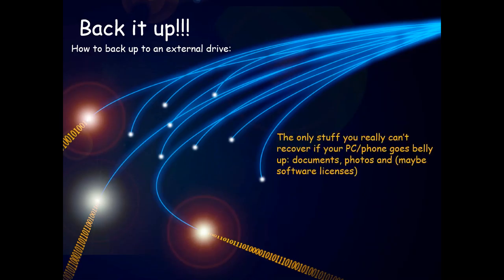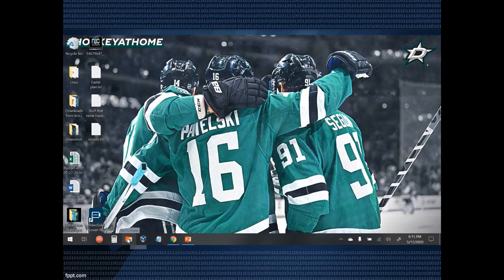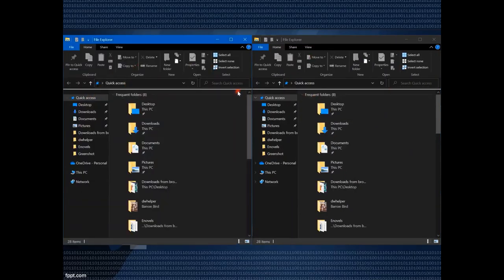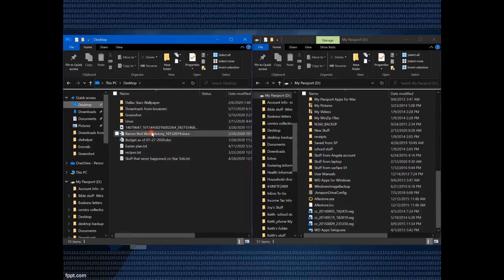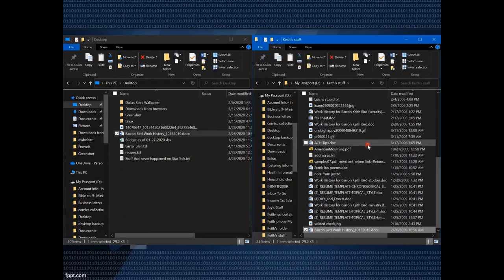CSC 101: Cybersecurity for Civilians 03b, Backing up to a hard drive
In this very short session, by popular demand, I'm going to demonstrate how to back up your stuff to an external hard drive.

Step-by-step instructions on how to copy an entire image of your computer to a hard drive:

This is based off my Cybersecurity for Seniors presentations I made in 2019. If you'd like to get a copy of any of those videos, along with the PowerPoint presentation, it's all available at the following URL under Third Presentation":

This is based off my Cybersecurity for Seniors presentations I made in 2019. If you'd like to get a copy of any of these presentations, along with the PowerPoint, it's all available at the following URL under "Third Presentation":